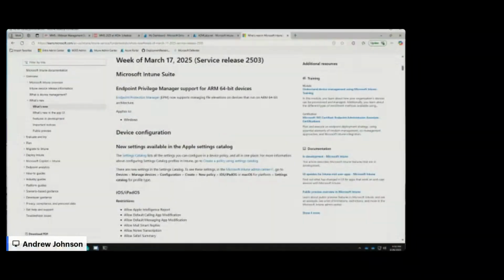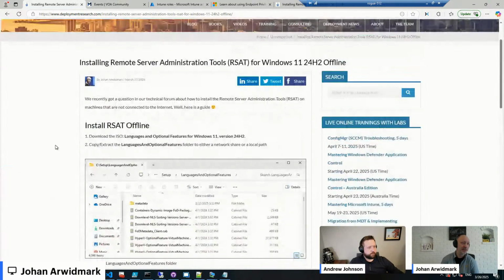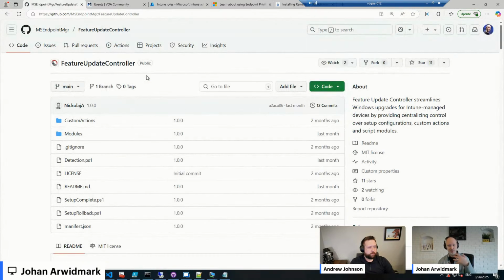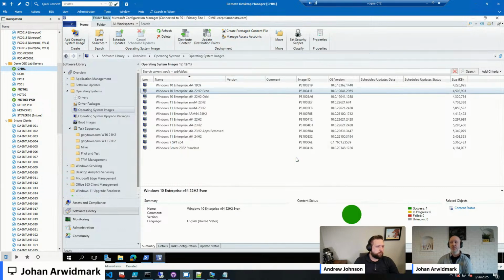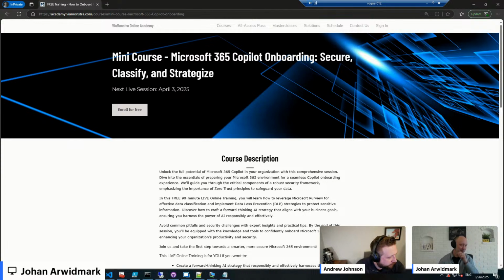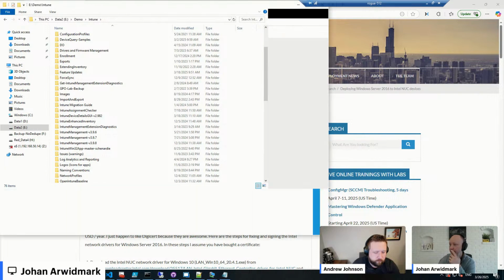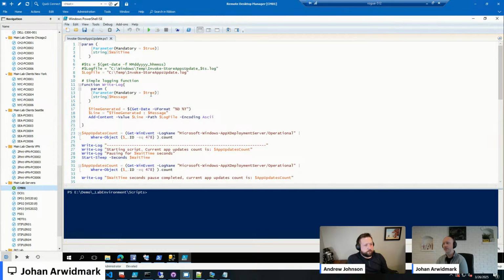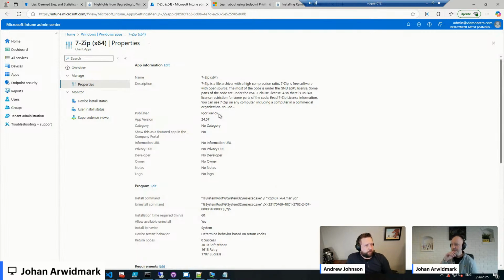3/26/25 ViaMonstra Academy OFFICE HOURS | Updates and Q&A for anything about ConfigMgr, OSD, Intune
💥UPDATES
0:00 Intro

1:25 Andrew's Updates
🔗What's new in Microsoft Intune - Service release 2503

🔗Windows Autopilot: Clear User ESP Cache on Complete Feature

6:57 Johan's Updates
🔗PSADT + ServiceUI + 0x8007FFFF

🔗Installing Remote Server Administration Tools (RSAT) for Windows 11 24H2 Offline

🔗Tasked with figuring out Black Lotus and how to secure your endpoints - Gary Blok @ MMSMOA

🔗Stay ahead of evolving threats with the latest AI in Intune

🌐QUESTIONS
12:33 #1: Have you guys seen where MS removed the Feature Update Profile for GCC customers?

🔗Highlights from Upgrading to Windows 11 using Microsoft Intune – Tips and Tricks

17:58 #2: ​​Have you heard how ESU (Extended Security Update) for Windows 10 license will be deployed?

19:27 #3: How would you recommend installing numerous applications with a task sequence?

23:03 #4: Has anyone tried the Windows 10 upgrade to Windows 11 using Intune?

24:25 #5: How do I have my operating system install of Windows in SCCM updated? Not doing scheduled updates anymore?

29:53 Follow up #3: Looking at using groups and drop-down list with TSGui
🔗Mini Course - The Next Chapter for ConfigMgr OSD: Life after MDT Integration

30:54 FREE Mini Course-Microsoft 365 Copilot Onboarding: Secure, Classify, and Strategize (Recording Available!)

33:49 #6: Thoughts on things to clean up on the CM side once updates are fully moved to Intune/WUFB?

37:20 #8: How is Connected Cache doing? Reliable?
🔗Setup Guide – Microsoft Connected Cache for Enterprise and Education

38:49 #9: Community tools you'd recommend for automating the migration of around 150 SCCM applications to Intune?

41:36 #10: Recommendations on tools that you can use to sign PowerShell scripts/macros with?
🔗Deploy Code Signing Certificate with Intune

46:01 #11: Reset a VM so that during a PXE boot it will pick up a task sequence offer to the unknown computers collection?

50:40 #12: Is there a way, or script to update store apps during OSD? During autopilot pre prov?
🔗Lies, Damned Lies, and Statistics - Delivery Optimization by the Numbers

55:07 #13: Any examples of Intune global conditions or requirements for an application using the OR logical operators having multiple detections instead of using a PS Script?

📰FREE Windows 11 Deployment Guide! Sign up for our NEWSLETTER!